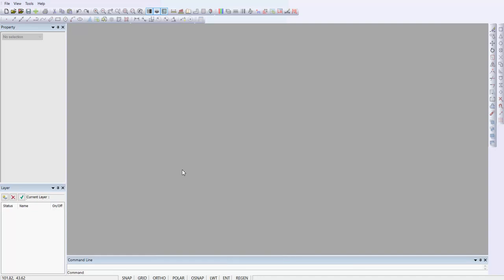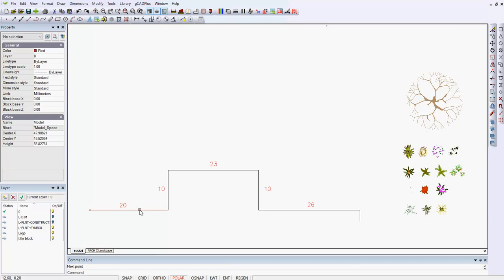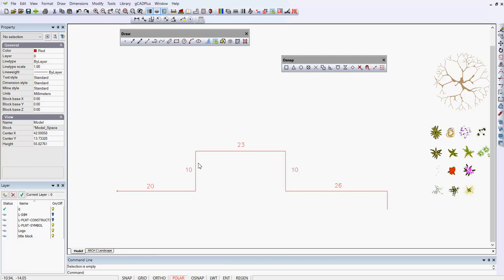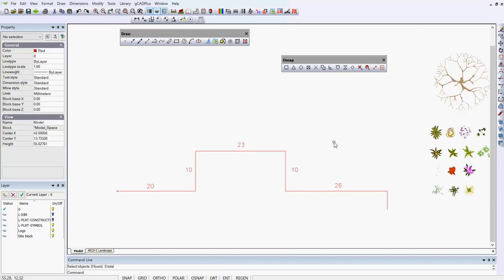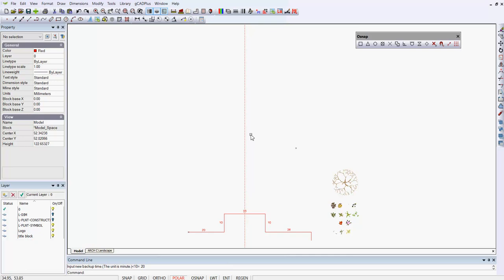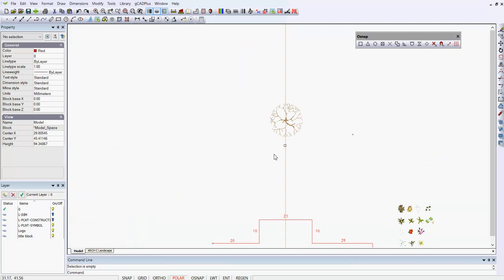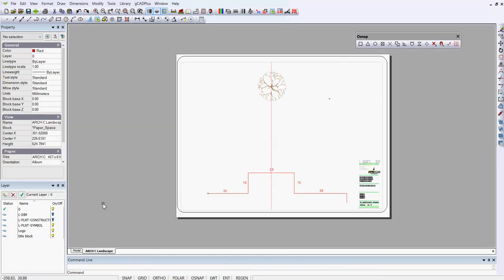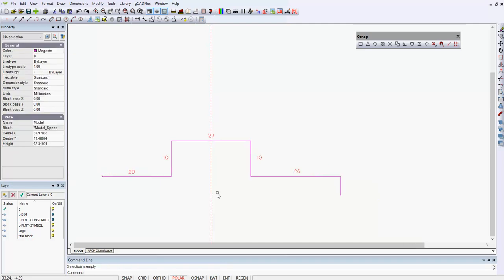Learn gCADPlus Imperial (USA) - Lesson01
How to draw the footprint of a house.